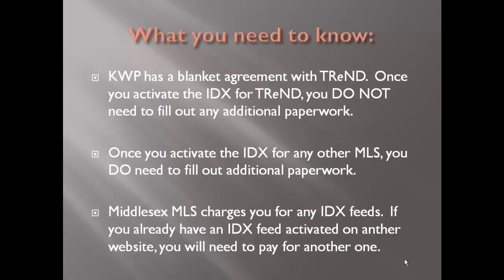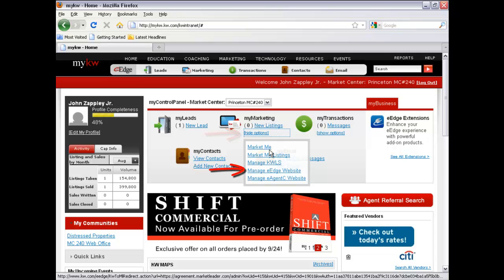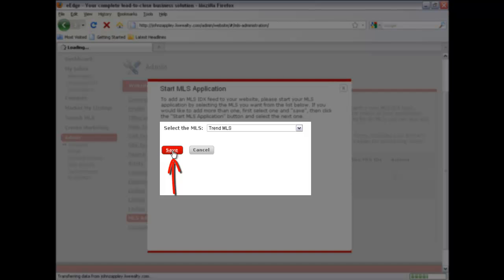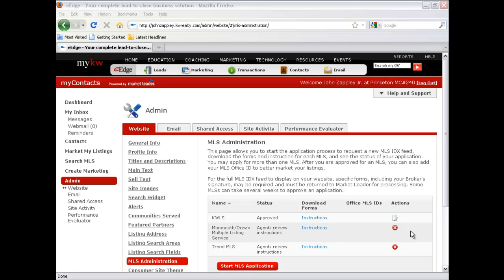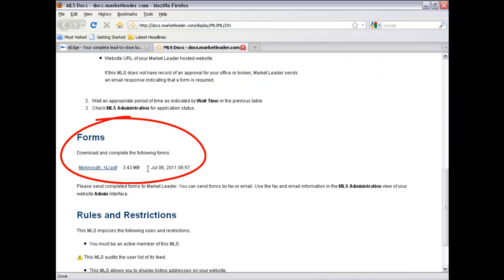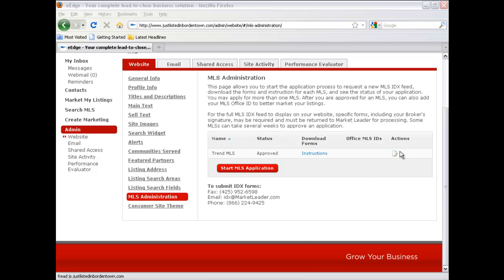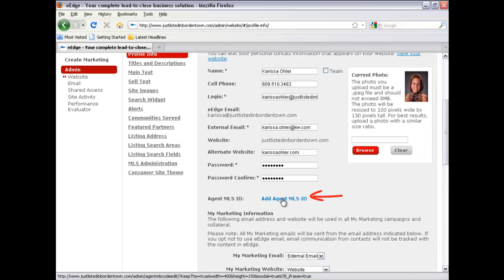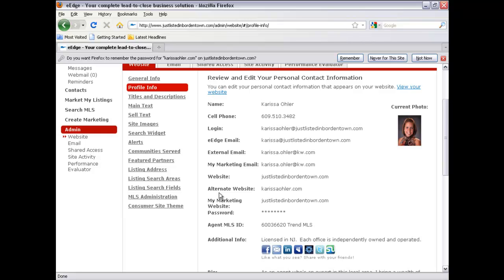eEdge Website - IDX Set Up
Follow these easy steps to allow consumers to search your website for properties by setting up IDX feeds for every MLS you are a member of.